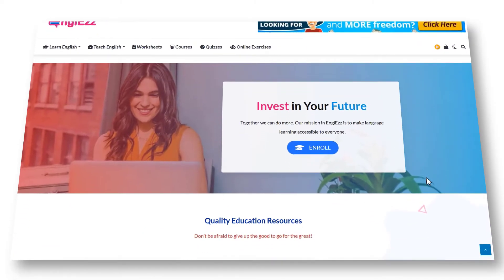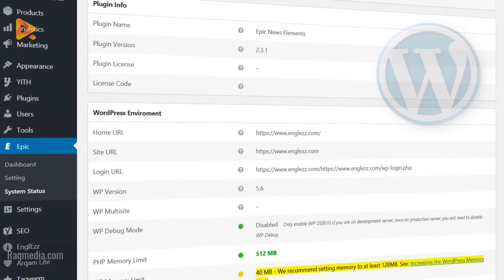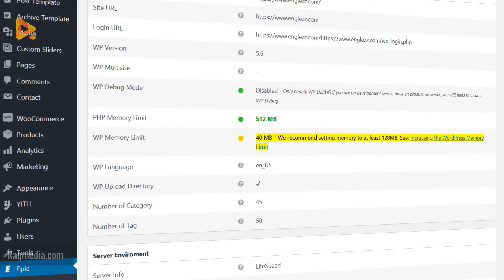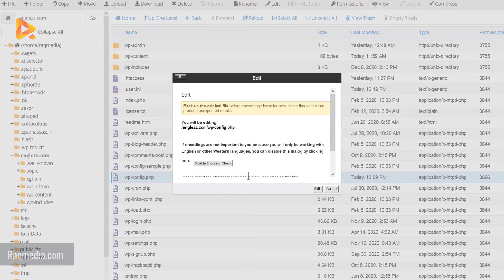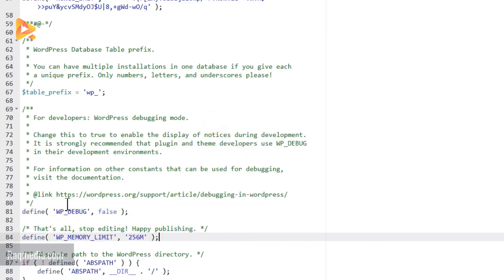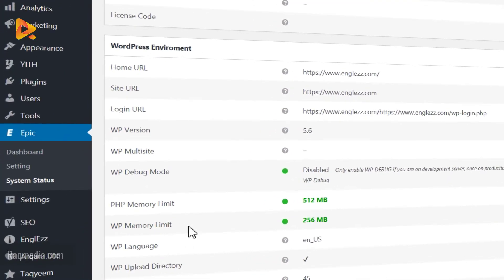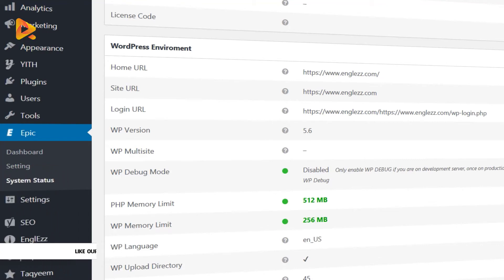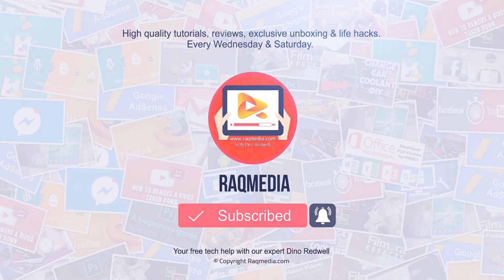How to Increase PHP WP Memory Limit in WordPress with cPanel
How to increase PHP WP memory limit in WordPress website with cPanel. Learn how to increase the PHP Memory Limit For WordPress through cPanel with File Manager. Fix WordPress error.

Here is the code:
define( 'WP_DEBUG', false );

/* That's all, stop editing! Happy publishing. */